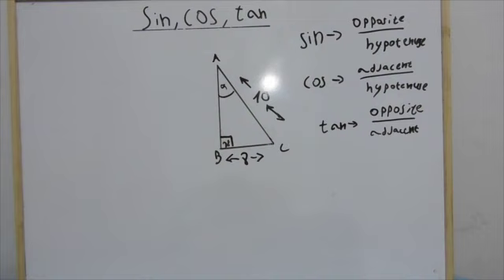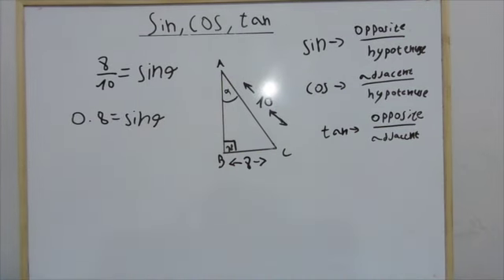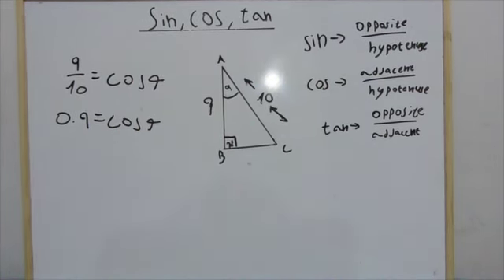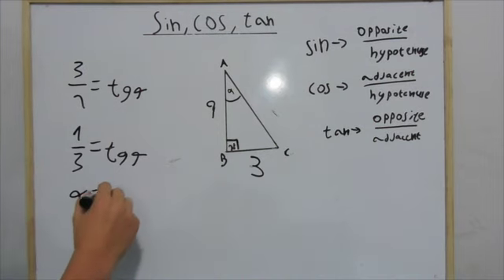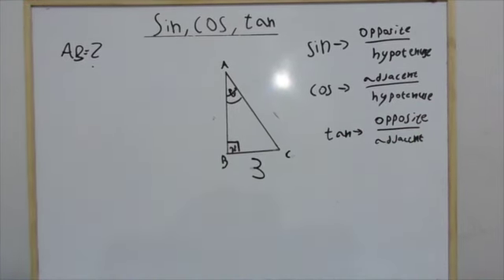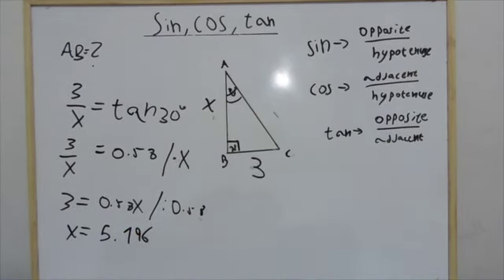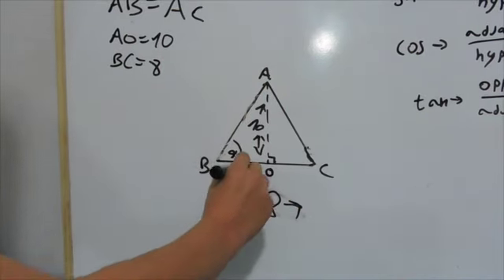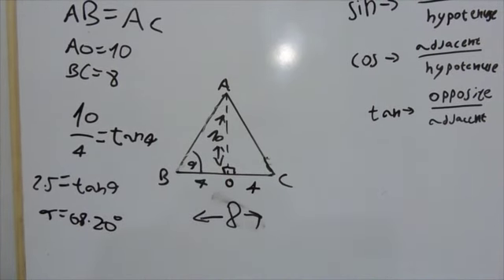Sin Cos Tan simply explained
This video explains the basic rules of Sin,Cos and Tan and has some practice problems.